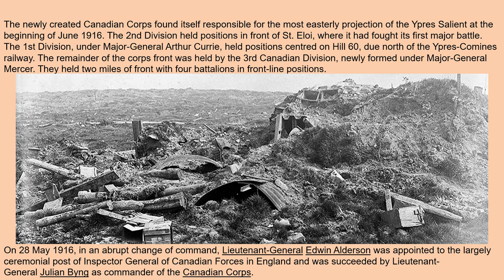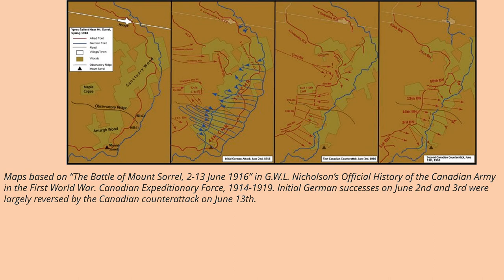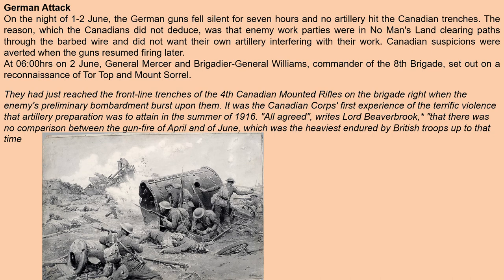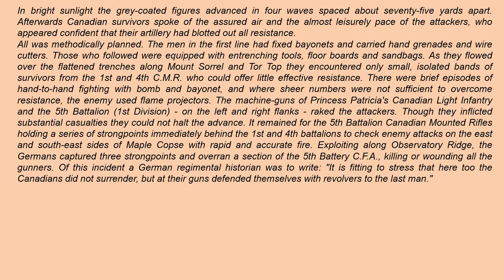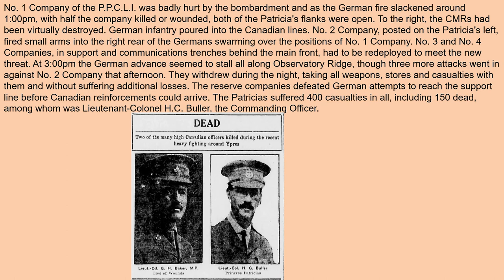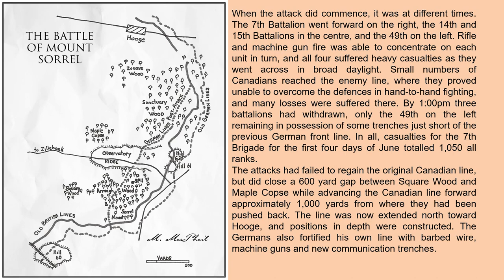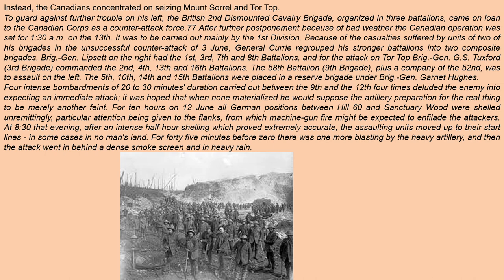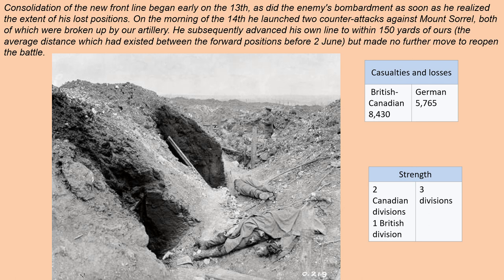CANADIANS AT MOUNT SORREL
The Canadians fought the Battle of Mount Sorrel in the Ypres salient from 2 to 13 June 1916. German Attack in the Ypres Salient. We Canadian repel them.